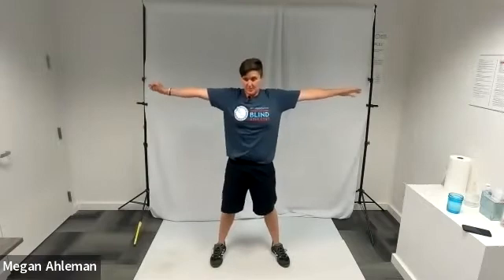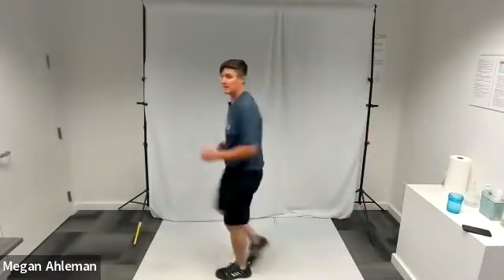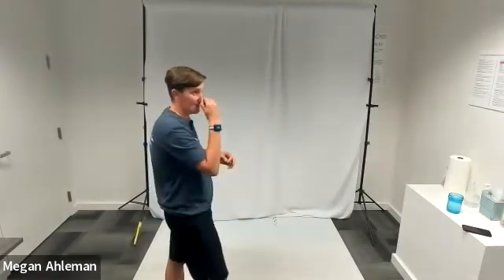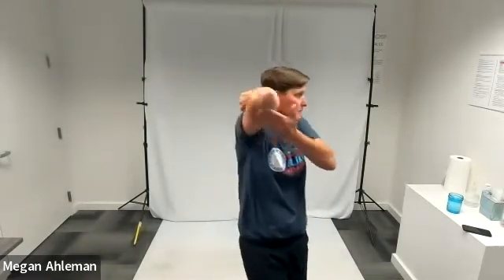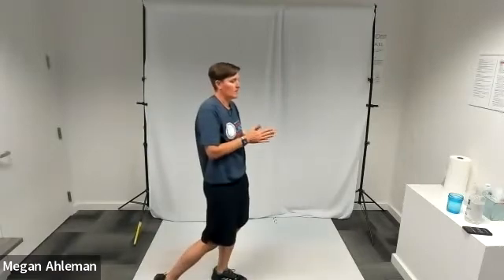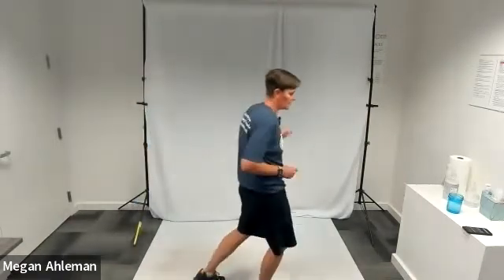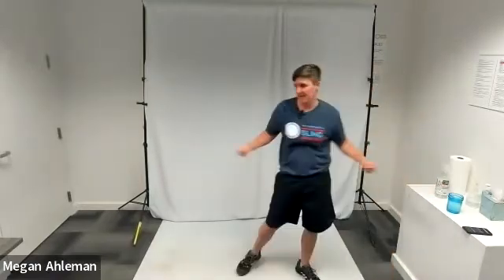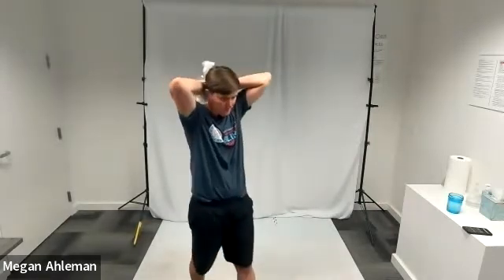Audio Described Strength Workout Live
Join us for this live strength workout. Because this was a live recording, descriptions are brief.

0:00 Introduction
0:46 Warm-up
4:50 Circuit 1 Descriptions
6:10 Circuit 1 Exercises
14:30 Circuit 2 Descriptions
15:15 Circuit 2 Exercises
23:40 Circuit 3 Descriptions
26:10 Circuit 3 Exercises
34:30 Circuit 4 Descriptions
36:48 Circuit 4 Exercises
44:55 Cool Down

Love this workout?

You are responsible for your own personal health and safety throughout this workout. Be mindful of how your body is feeling today, modify movements and take breaks when needed.